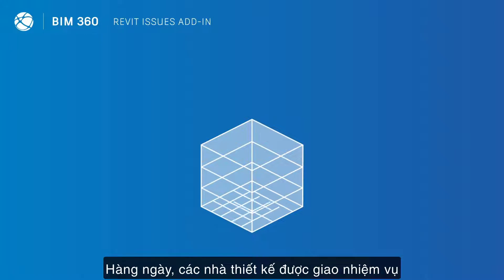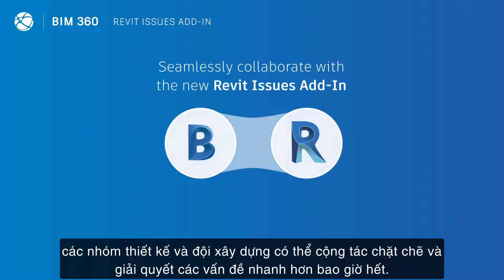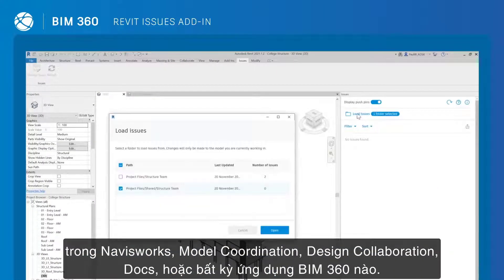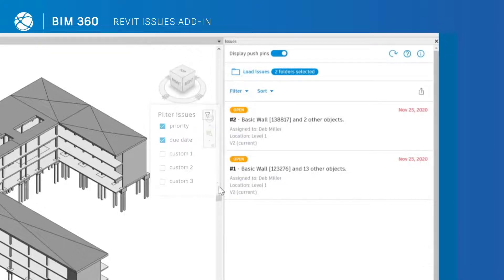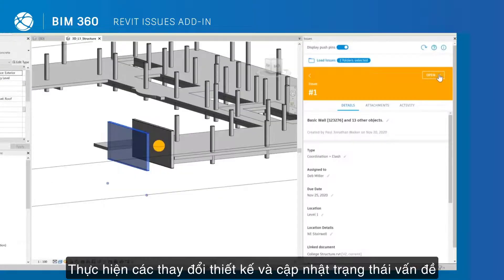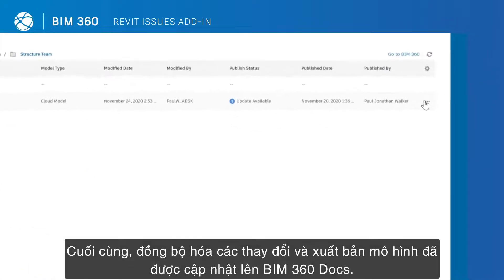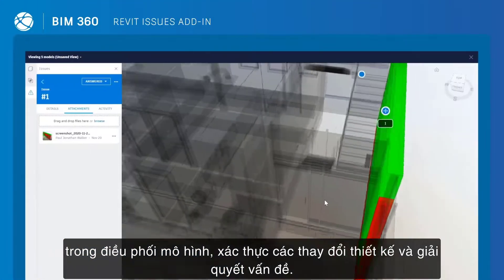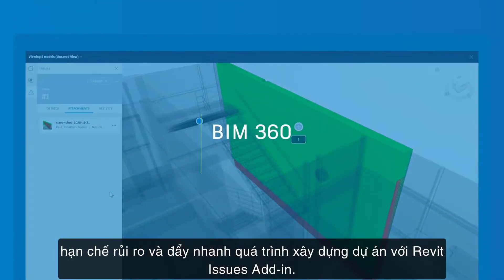(Vietsub) Giới thiệu về Công cụ Revit Issues Add-in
Video giới thiệu về Công cụ Revit Issues Add-in thuộc Autodesk BIM 360

Nguồn: Autodesk BIM 360 Resources
Subtitle: Ebim Vietnam
Tìm hiểu thêm nhiều nội dung về kiến trúc và xây dựng qua:
Fanpage: Ebim Vietnam Academy